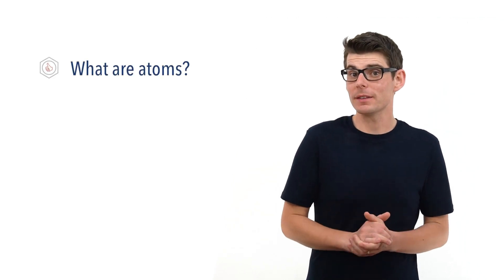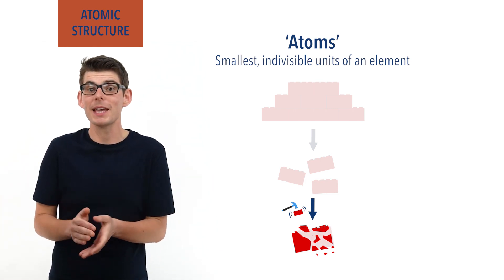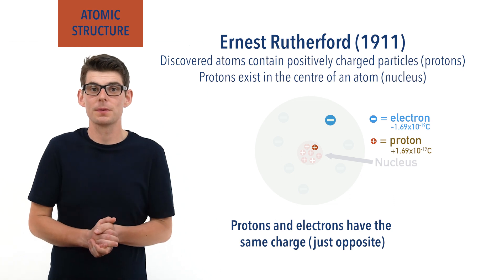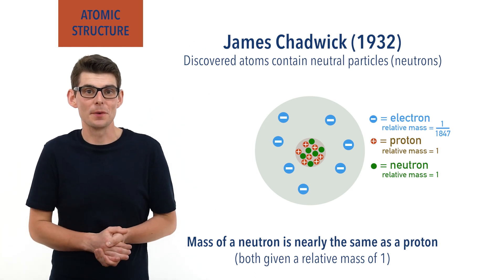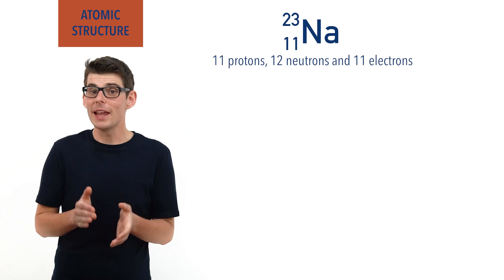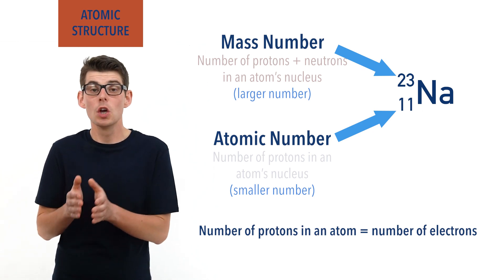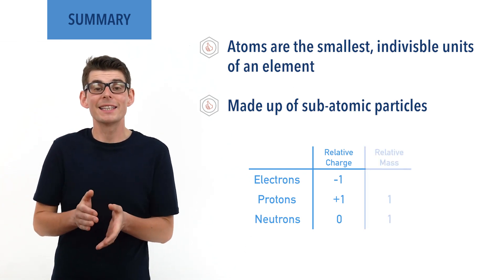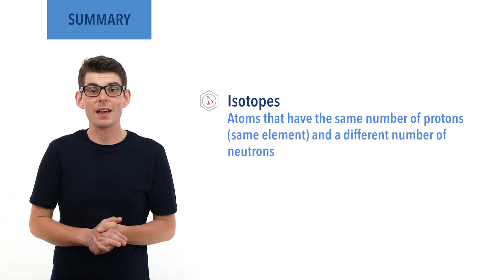Atomic Structure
Outlining how our understanding of atoms has changed over time, leading to the nuclear model, Bohr Model and electron cloud model. Sub-atomic particles and proton number and mass number are covered, along with energy levels and shells.

For AQA, OCR (A), Edexcel and CIE A-level and IB Chemistry.

What is an atom?: 00:32
History of the atom: 02:45
Energy levels, sub shells and orbitals: 05:45
Example - Sodium: 07:42
Isotopes: 10:24
Summary: 11:05